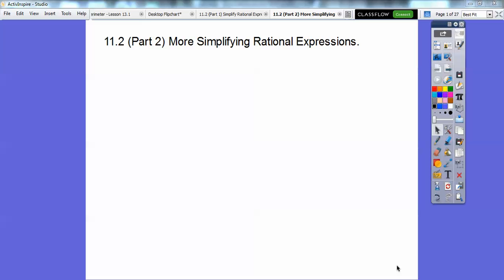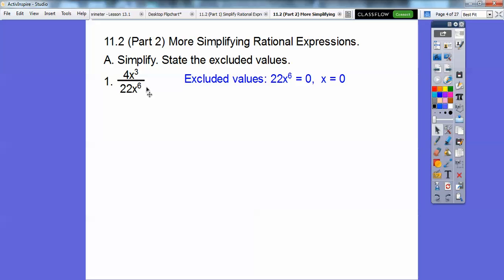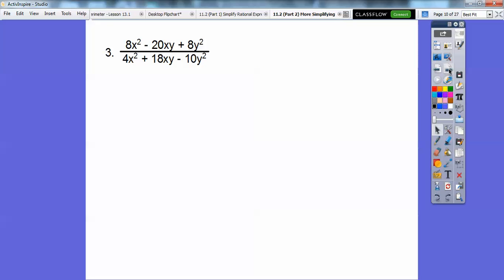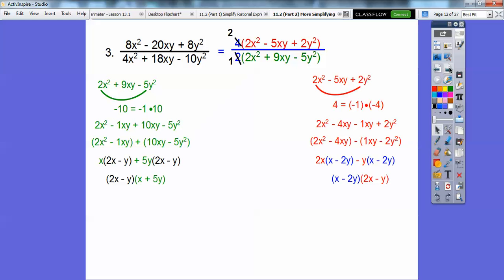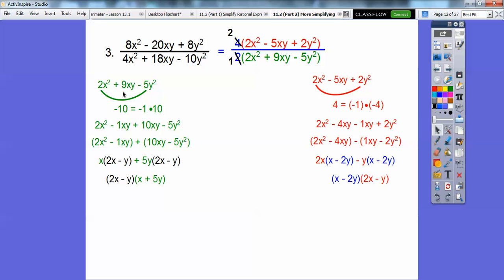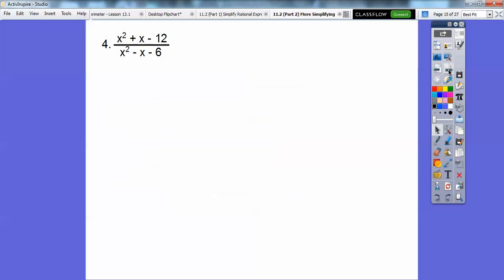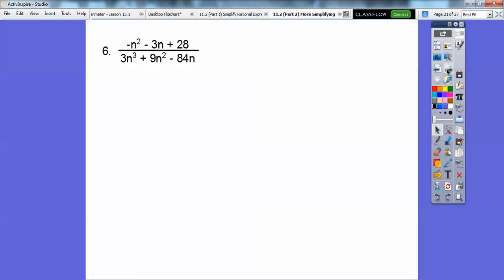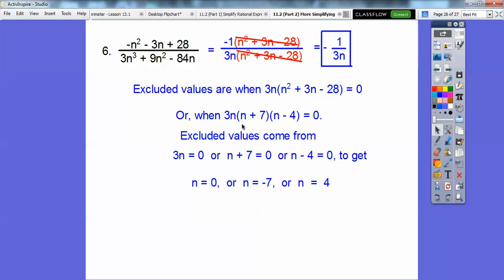More Simplifying Rational Expressions - 11.2 (Part 2)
This is the second lesson on simplifying rational expressions, and stating the excluded values.